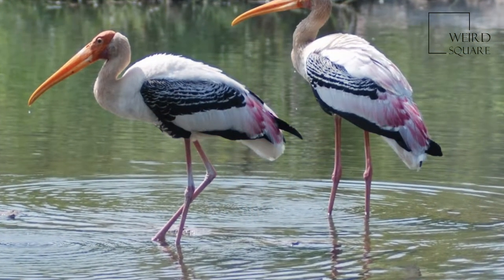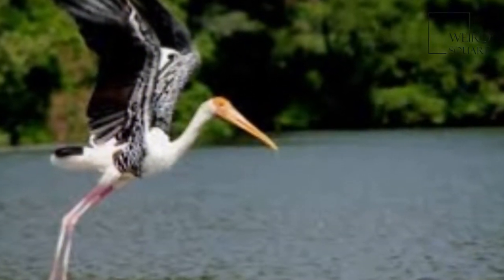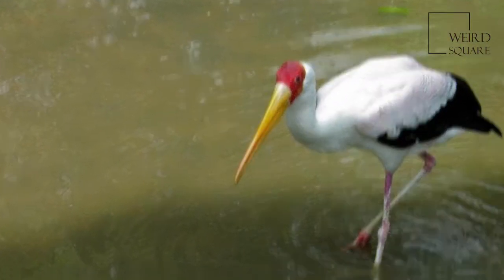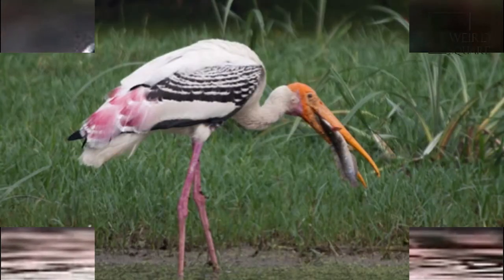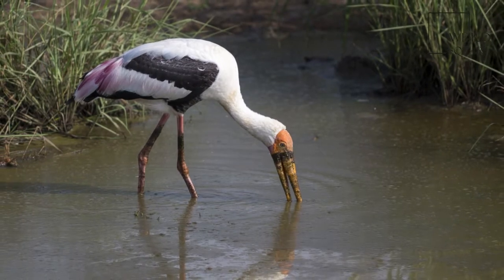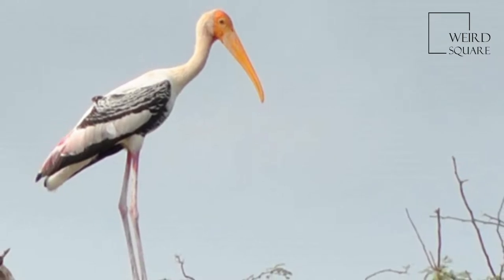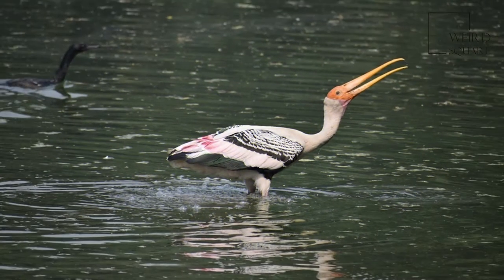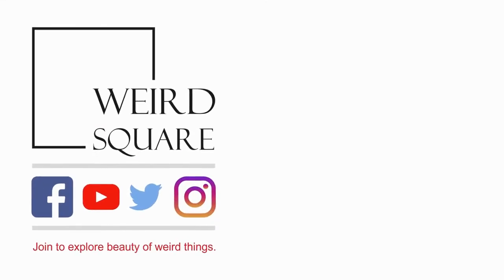Interesting facts about painted stork by weird square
The painted stork is a large wader in the stork family. It is found in the wetlands of the plains of tropical Asia south of the Himalayas in the Indian Subcontinent and extending into Southeast Asia. Their distinctive pink tertial feathers of the adults give them their name. They forage in flocks in shallow waters along rivers or lakes. They immerse their half open beaks in water and sweep them from side to side and snap up their prey of small fish that are sensed by touch. As they wade along they also stir the water with their feet to flush hiding fish. They nest colonially in trees, often along with other waterbirds. The only sounds they produce are weak moans or bill clattering at the nest. They are not migratory and only make short distance movements in some parts of their range in response to changes in weather or food availability or for breeding. Like other storks, they are often seen soaring on thermals.
This large stork has a heavy yellow beak with a down-curved tip that gives it a resemblance to an ibis. The head of the adult is bare and orange or reddish in colour. The long tertials are tipped in bright pink and at rest they extend over the back and rump. There is a distinctive black breast band with white scaly markings. The band continues into the underwing coverts and the white tips of the black coverts give it the appearance of white stripes running across the underwing lining.
The rest of the body is whitish in adults and the primaries and secondaries are black with a greenish gloss. The legs are yellowish to red but often appear white due their habit of urohidrosis or defecating on their legs especially when at rest. Animal planet | Discovery | Netflix | Documentary | Animal World